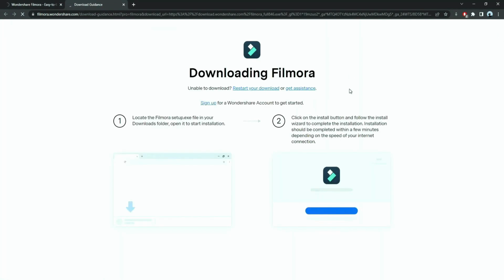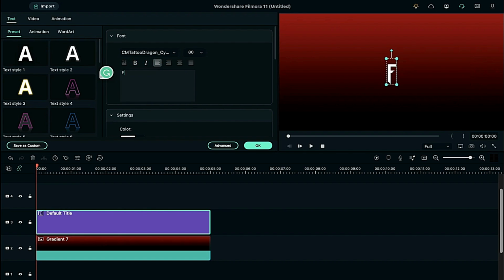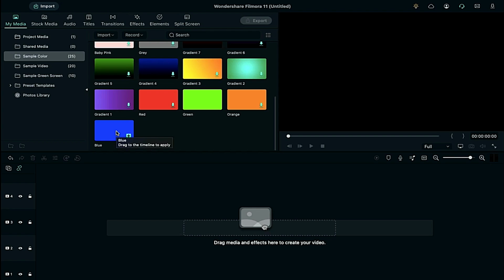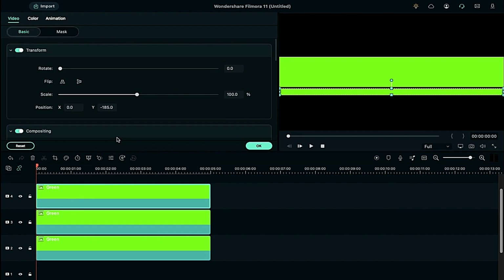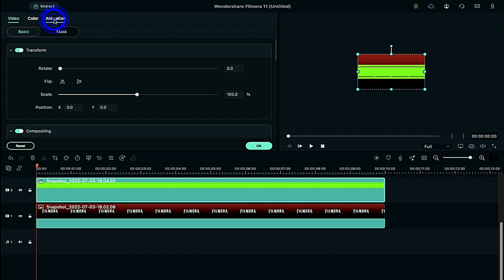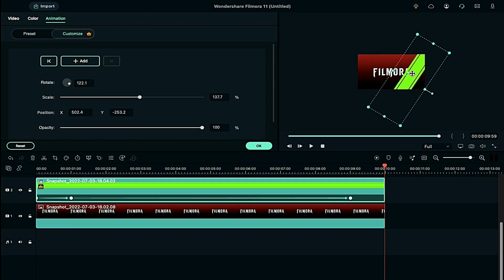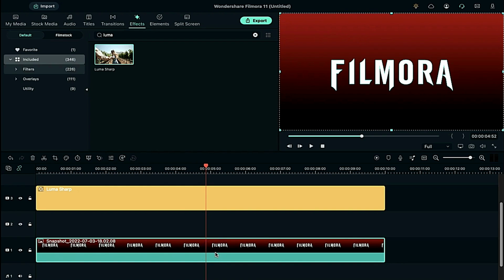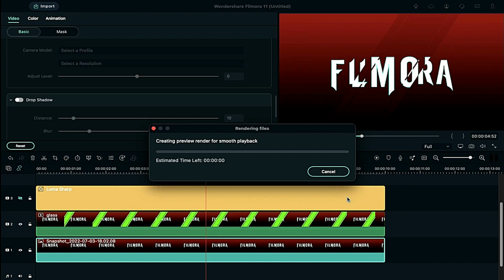How to Create Glass Slide Text Intro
In this video, we are going to teach you how to create glass slide effect intro in Wondershare Filmora.